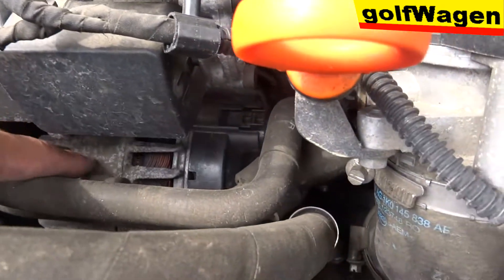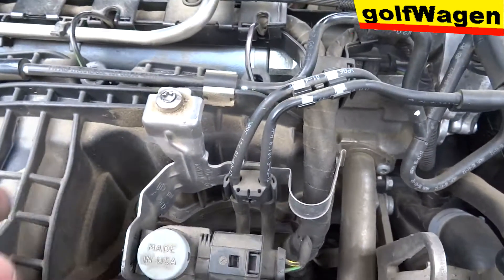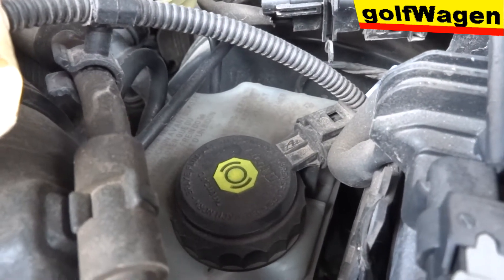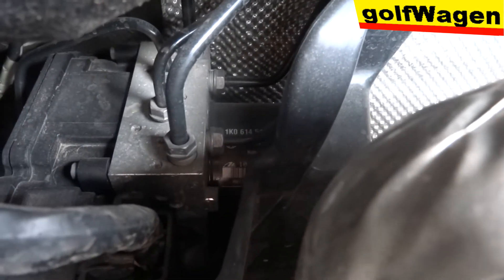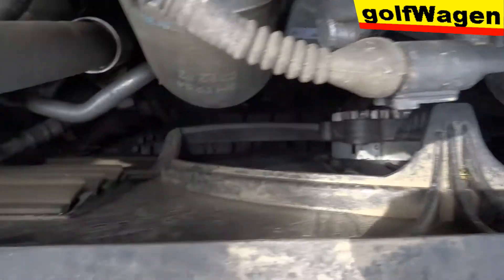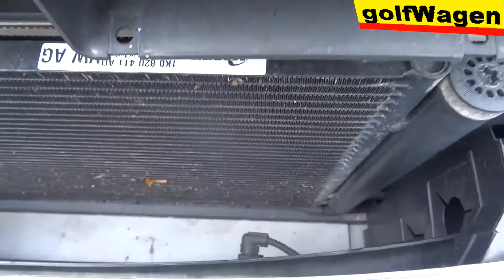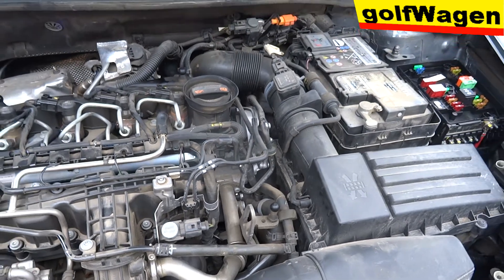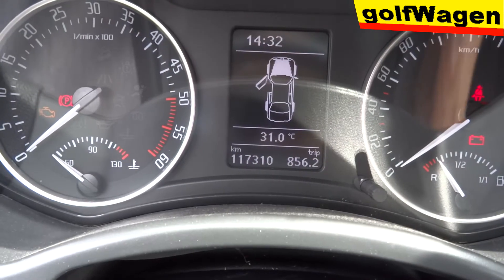VW 1.6 TDI gl engine little preview after 117.000 km on Skoda Octavia 2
Skoda on USA? ecopart made in USA